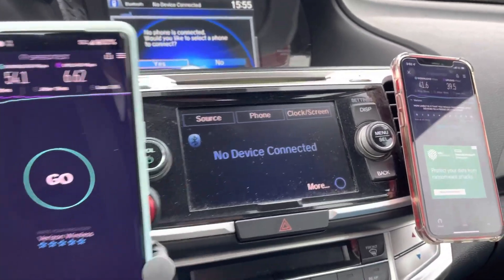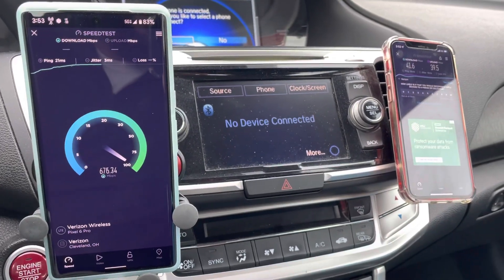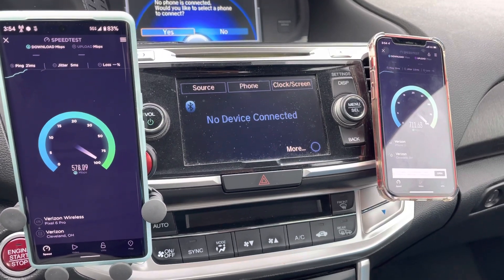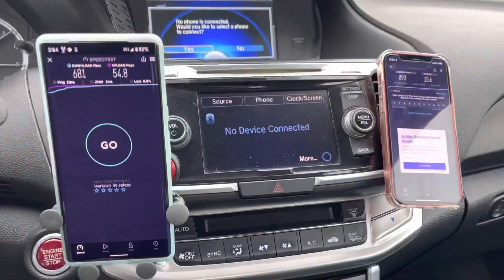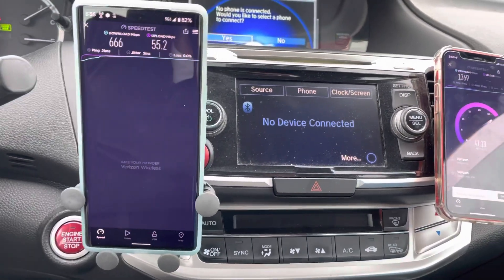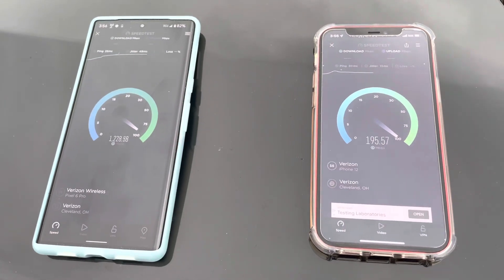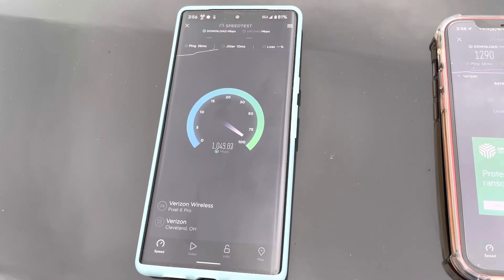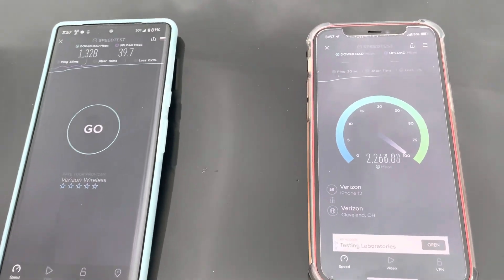Google Pixel 6 Pro Update improves mmWave, Download & Upload.